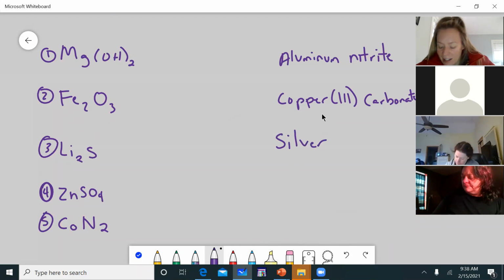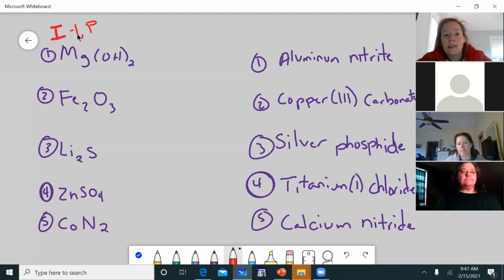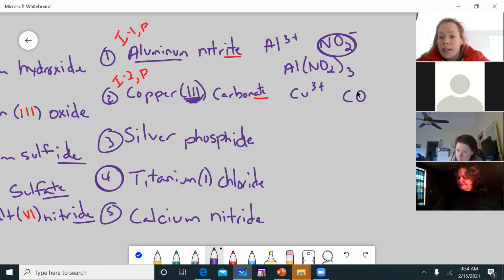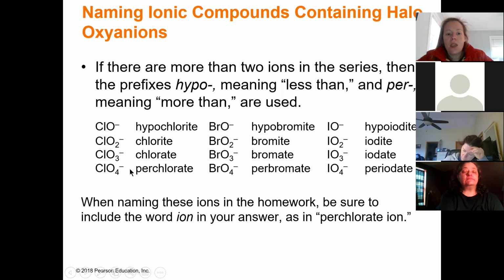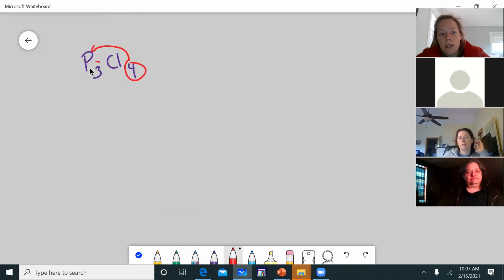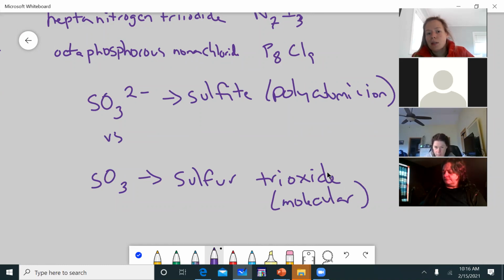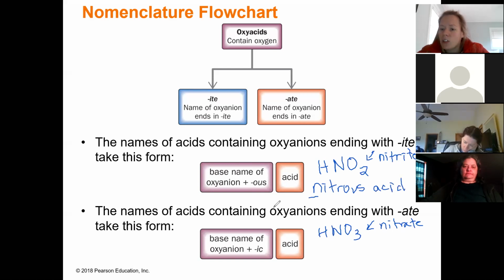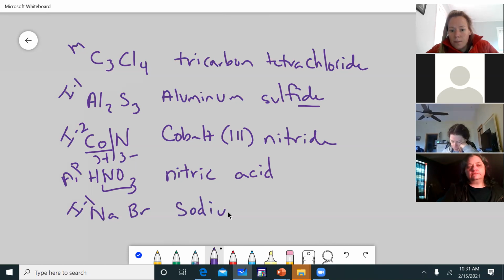CHM 092 2/15/21